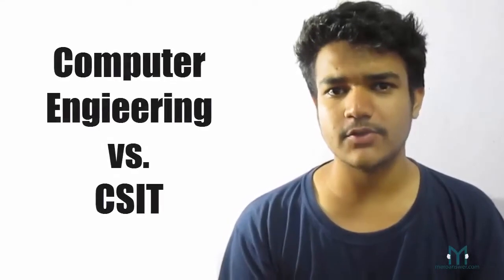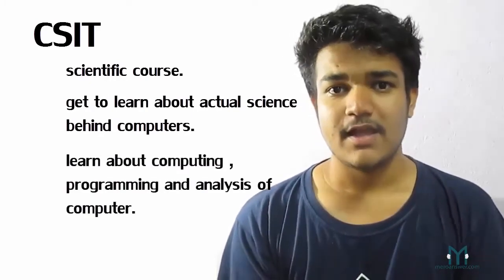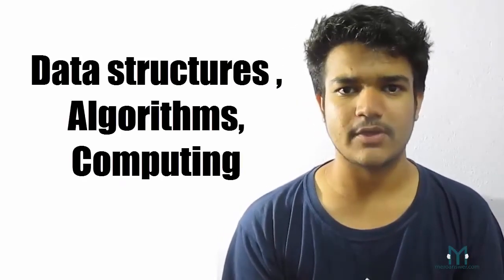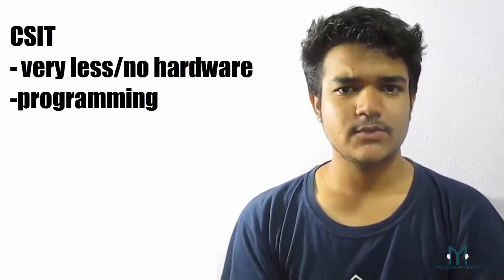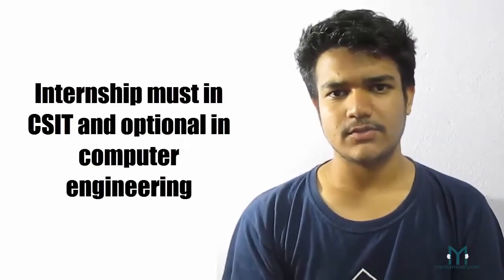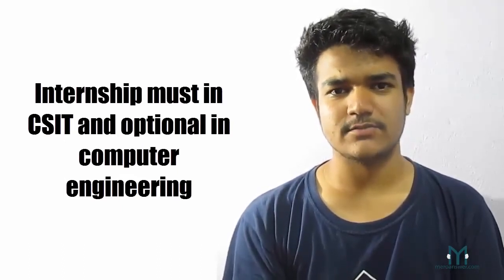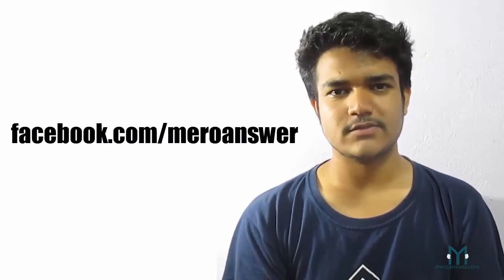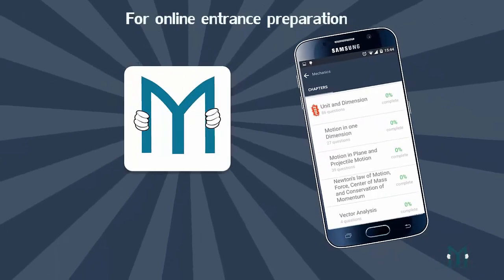computer engineer vs CSIT education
If you are planning to study CSIT or computer engineer and want to know so watch this video